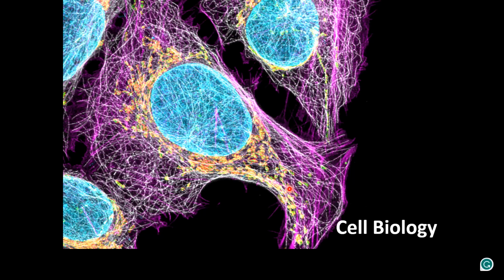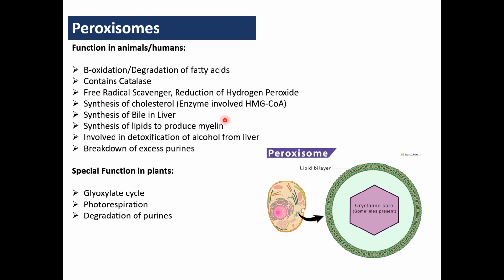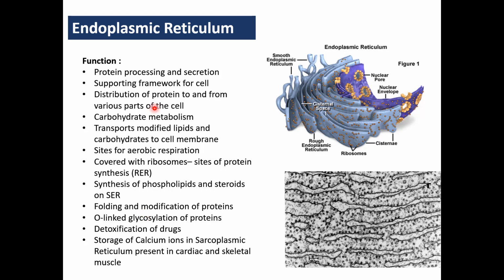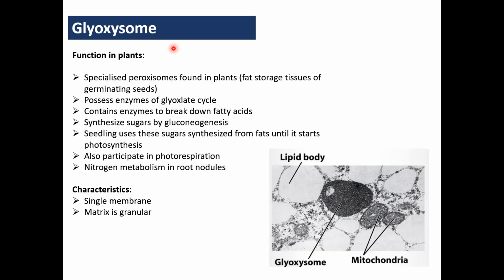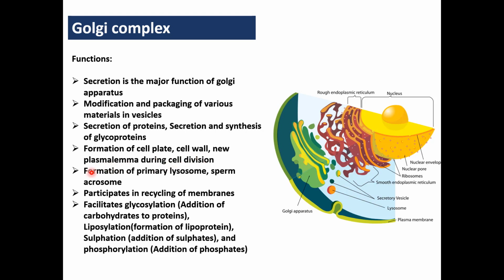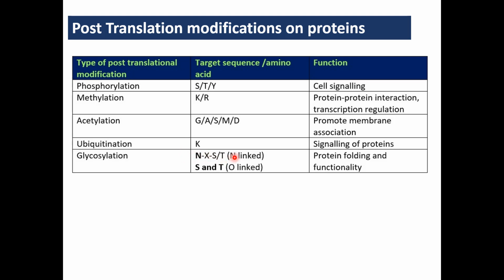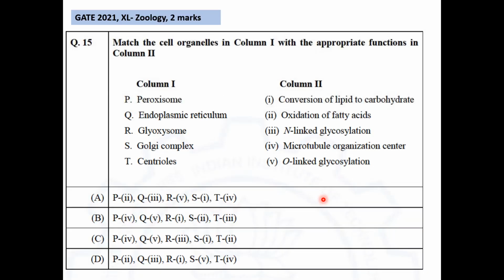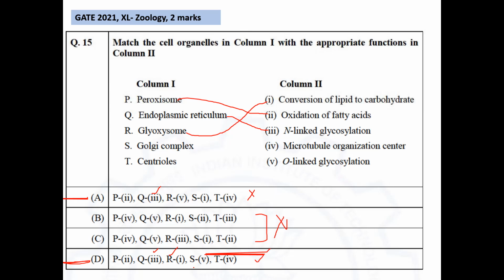Q15 XL-T 2021